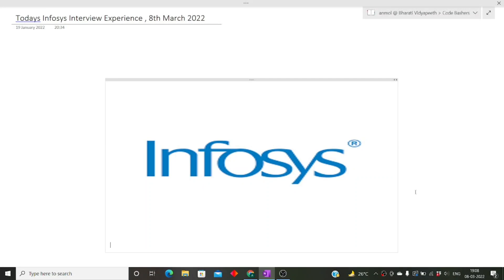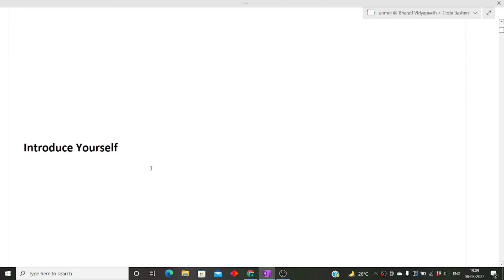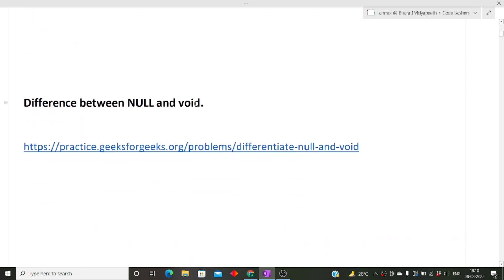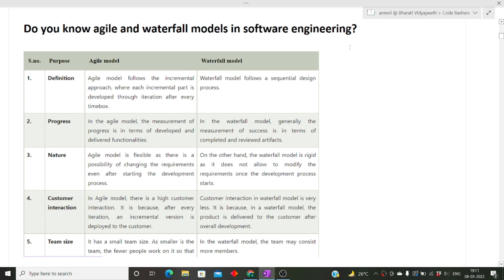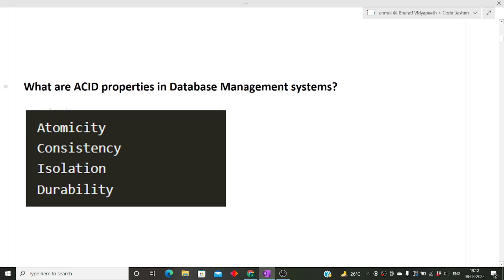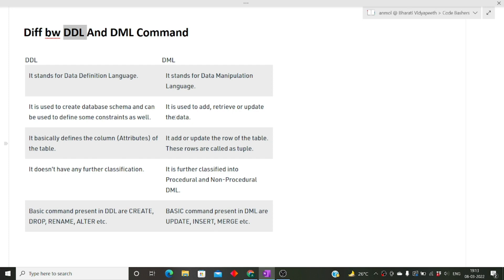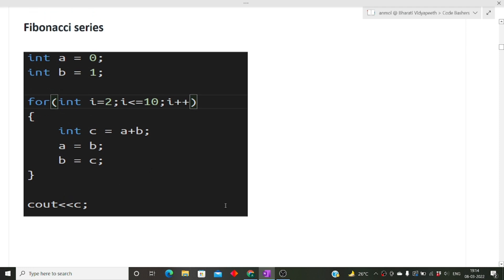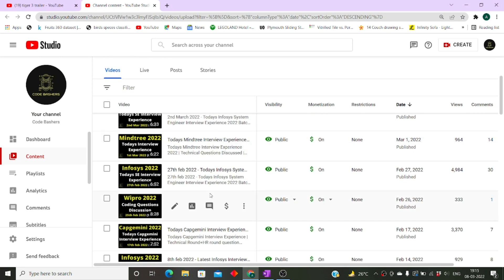8th March 2022 - Todays Infosys System Engineer Interview Experience 2022 Batch | CSE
8th March 2022 - Todays Infosys System Engineer Interview Experience 2022 Batch | CSE